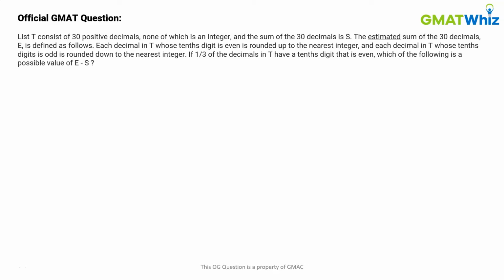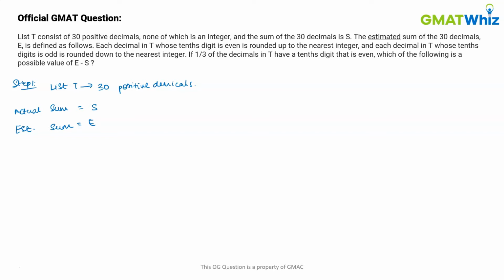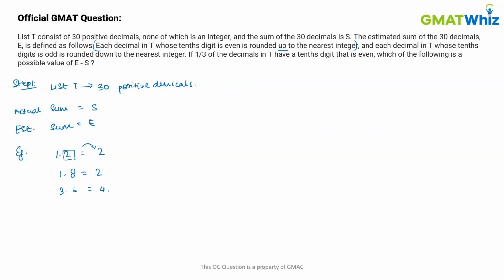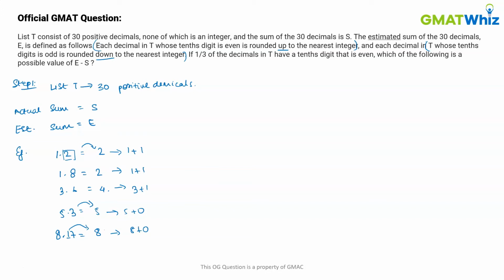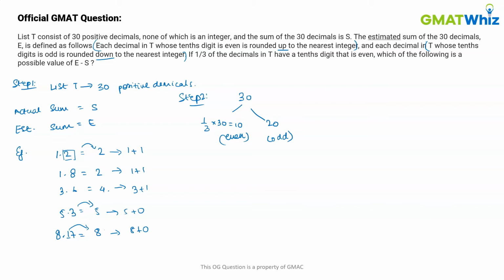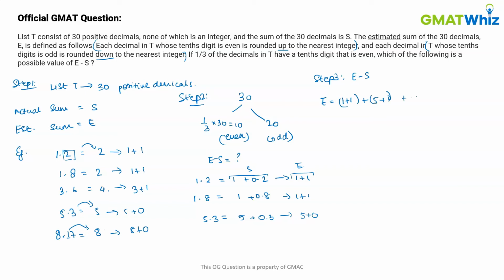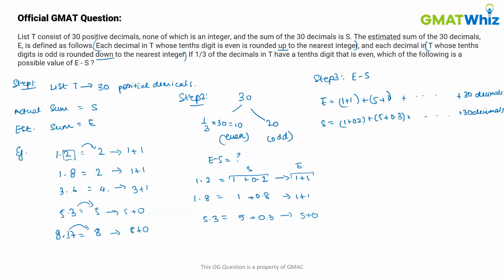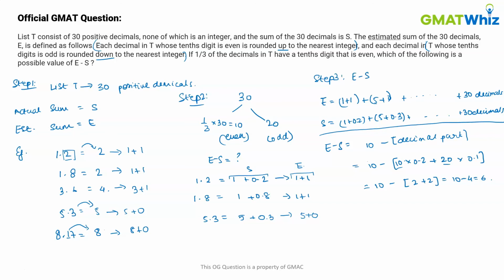GMAT OG l PS01648 : List T consists of 30 positive decimals,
GMAT PS01648 (Algebra)

List T consists of 30 positive decimals, none of which is an integer, and the sum of the 30 decimals is S. The estimated sum of the 30 decimals, E, is defined as follows. Each decimal in T whose tenths digit is even is rounded up to the nearest integer, and each decimal in T whose tenths digit is odd is rounded down to the nearest integer; E is the sum of the resulting integers. If 1/3 of the decimals in T have a tenths digit that is even, which of the following is a possible value of E − S?
I. -16
II. 6
III. 10